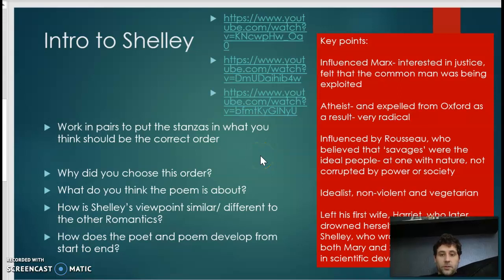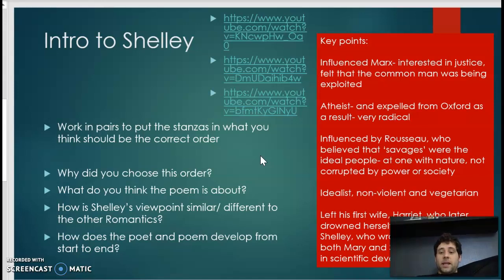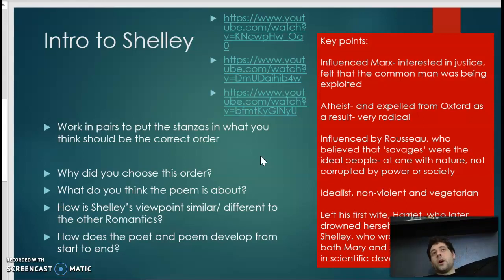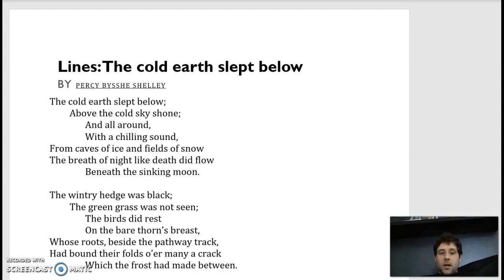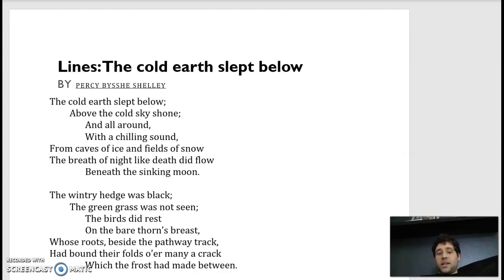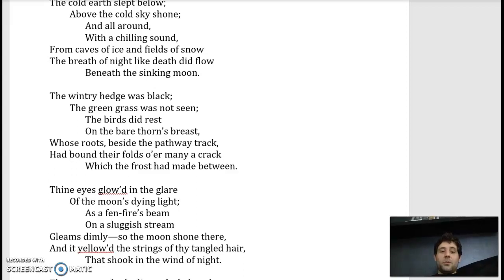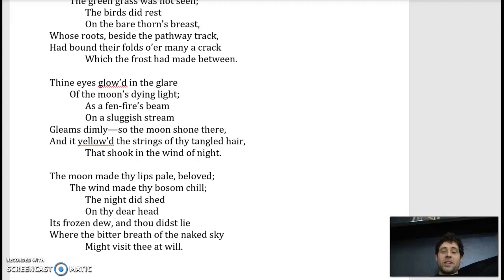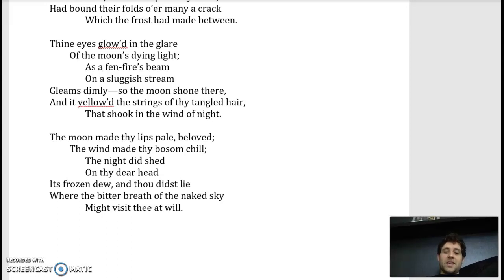Analysis of The Cold Earth Slept Below by Shelley